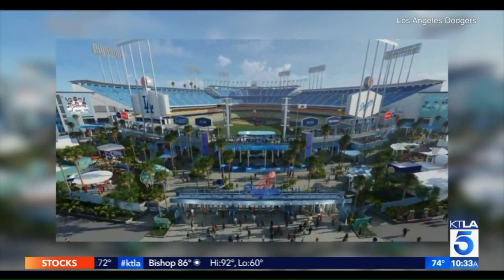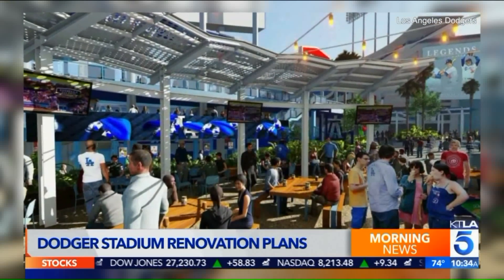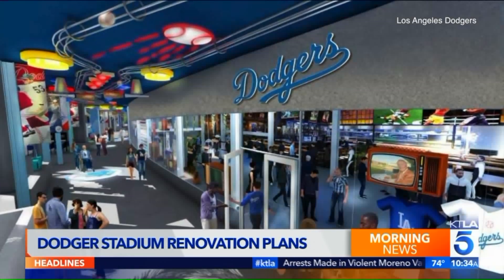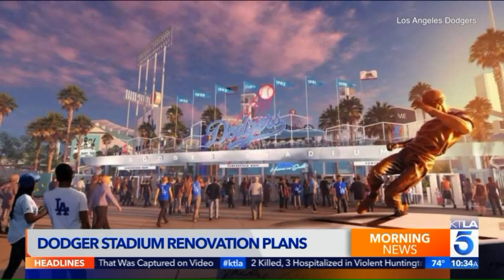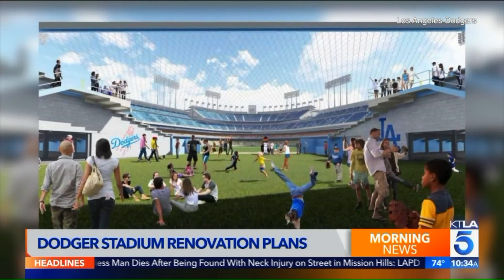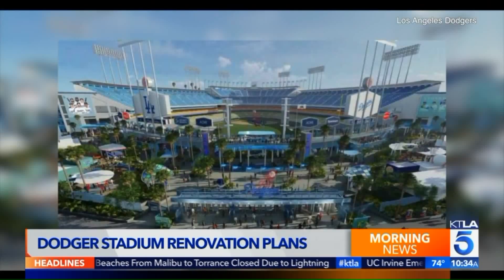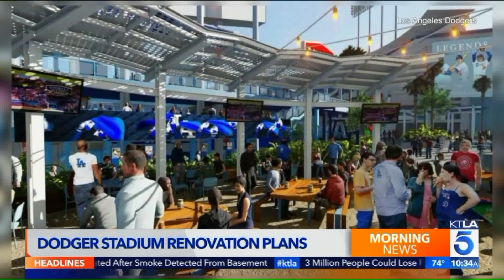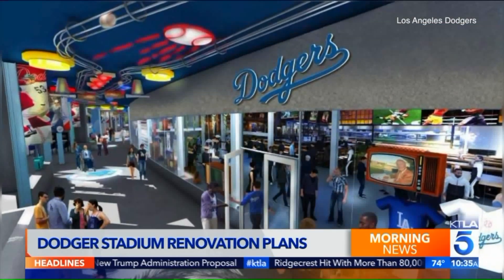Dodger Stadium to Undergo Renovations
The Dodgers on Tuesday will unveil plans for a $100-million renovation of Dodger Stadium that will provide a new center field plaza as well as elevators and bridges that will connect the outfield pavilions to the rest of the stadium. Wendy Burch reports for the KTLA 5 Morning News at 10 on July 23, 2019.